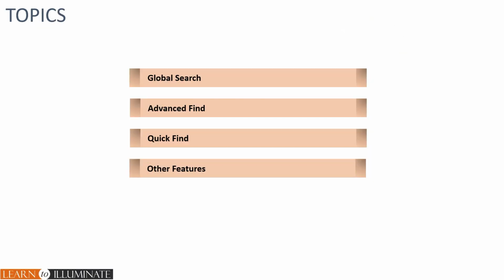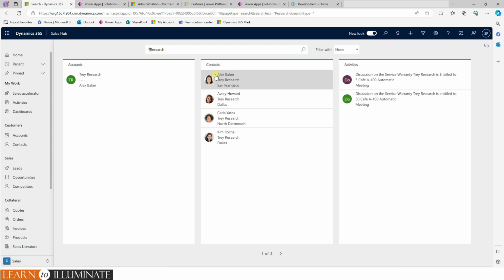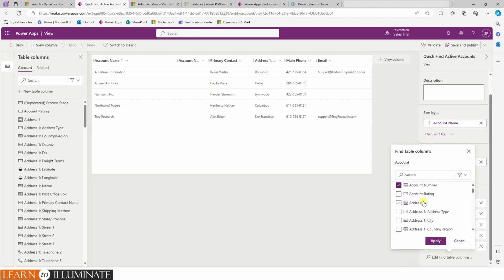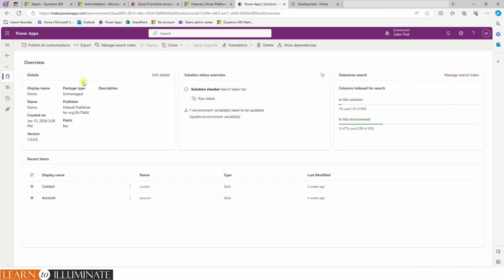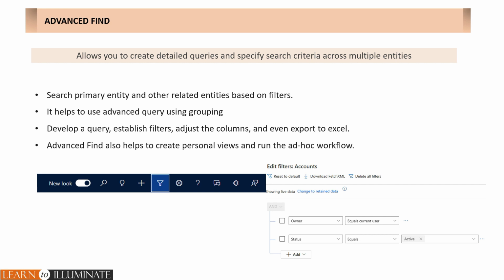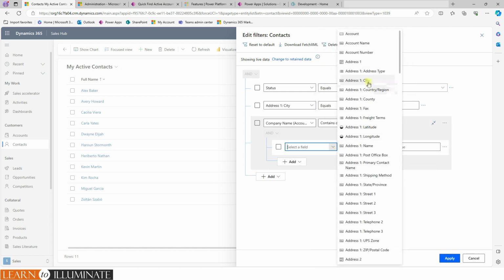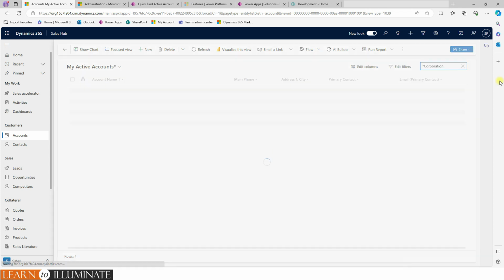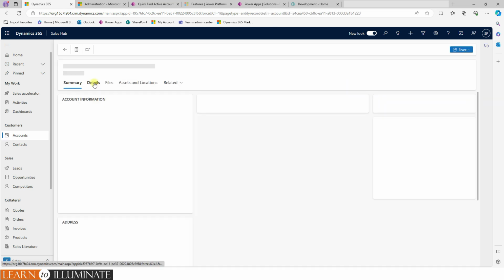Session 13 - D365 CRM Search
In this session, we will discuss search methods for finding data. As we know, searching records is very important to manage customers or any data, which helps quickly find the information. Will discuss different types of search and some features of search functionality.

Chapters:
00:00 Intro
00:46 Global Search
06:56 Advanced Find
09:13 Quick Find
11:11 Features
12:20 Summary